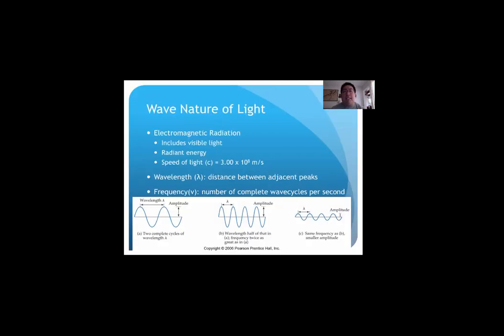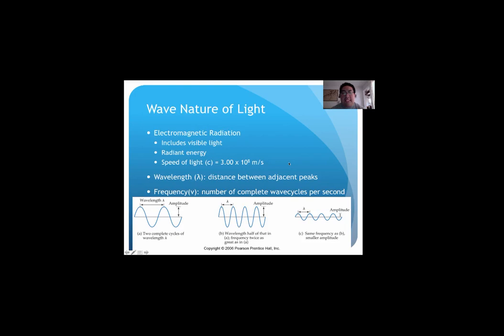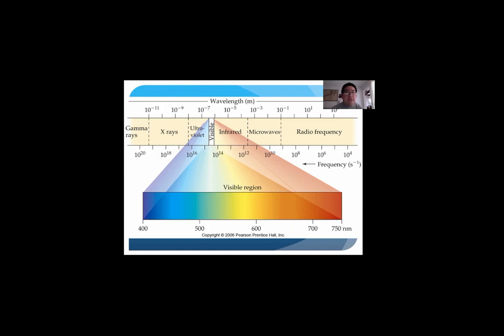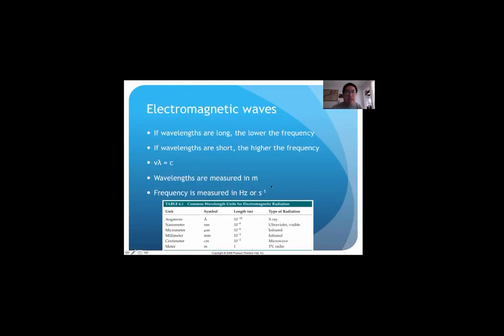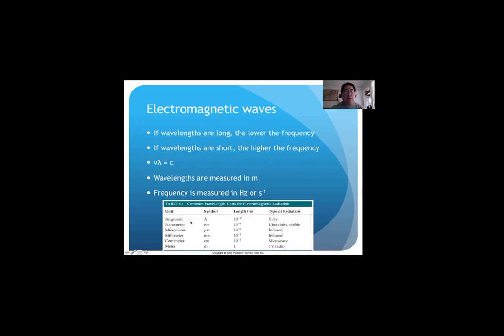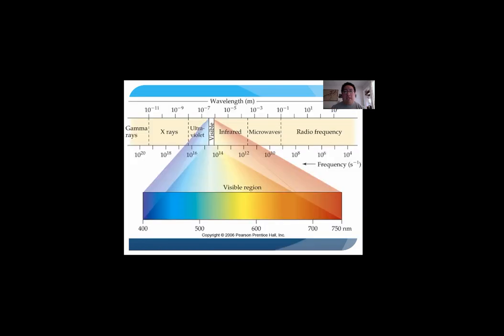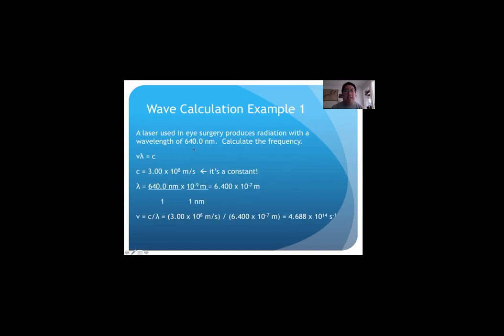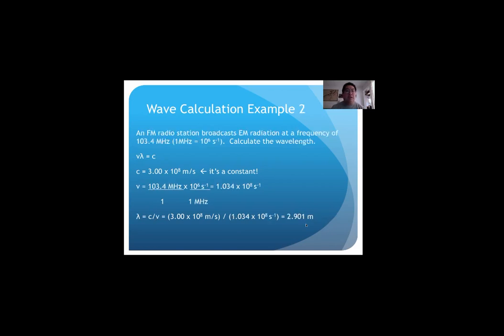EM Spectrum and Wave Equation.mp4